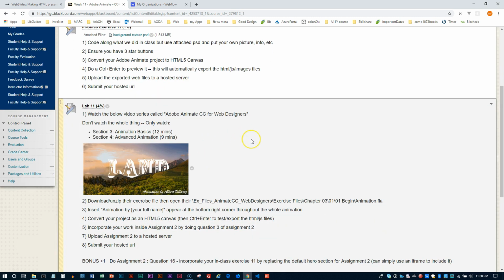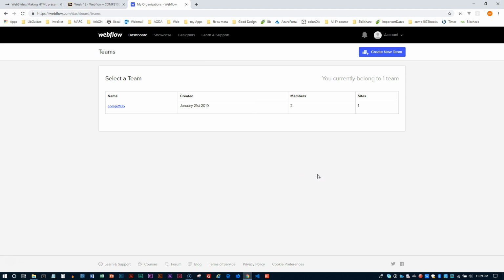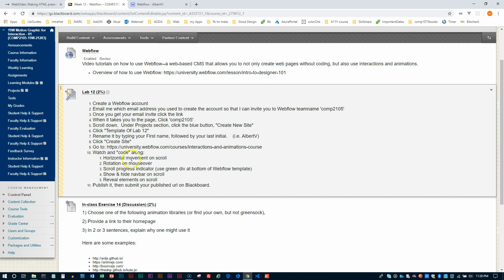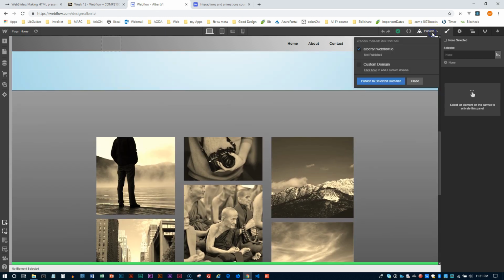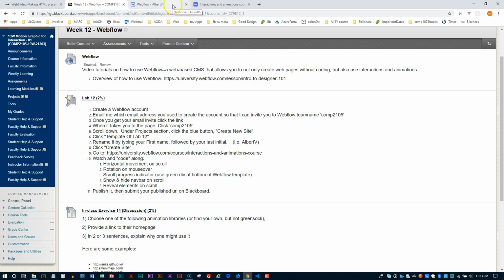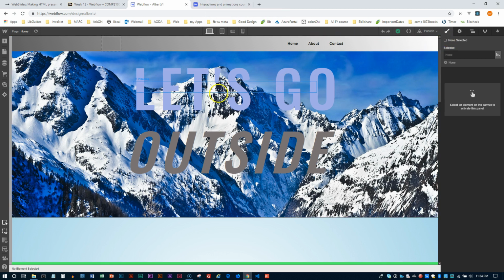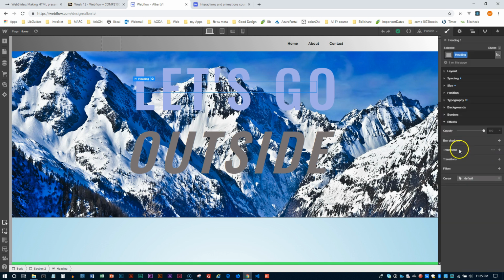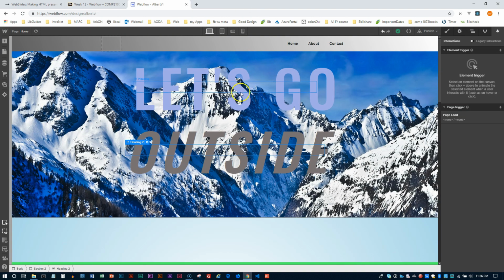week 12 pt1 - Webflow